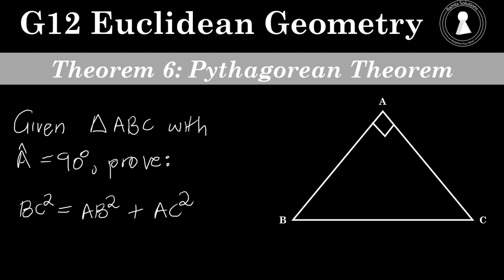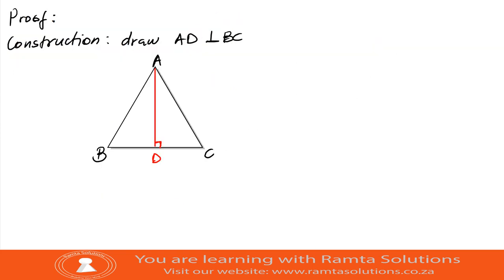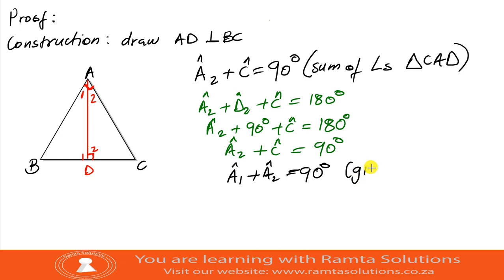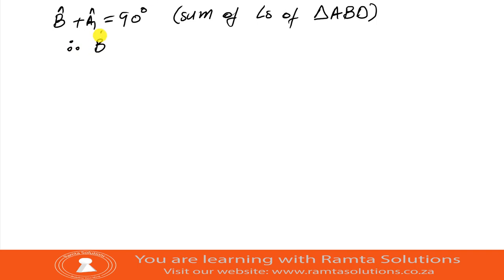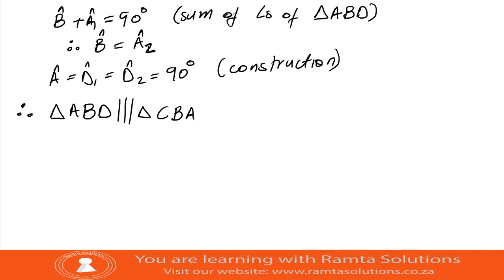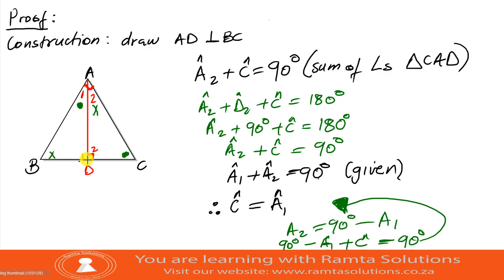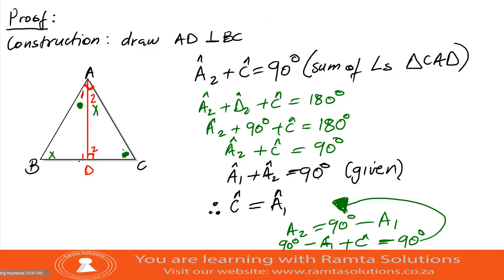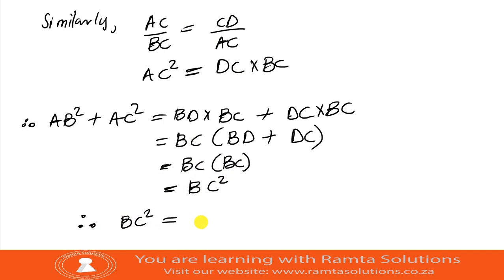Grade 12 Euclidean Geometry | Theorem 6 | Proving Pythagoras Theorem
This video looks at the Pythagorean theorem.

The Pythagorean theorem says that the square on the hypotenuse of a right-angled is equal to the sum of the squares on the other two sides.